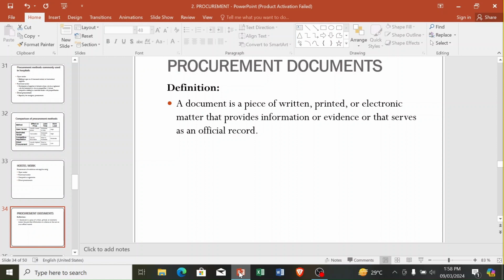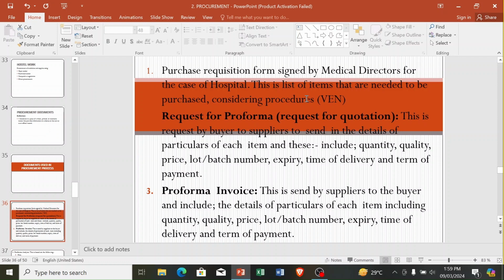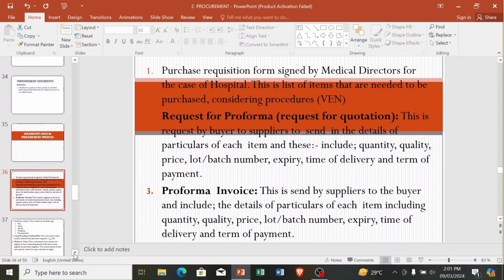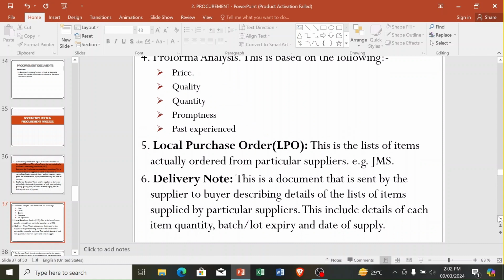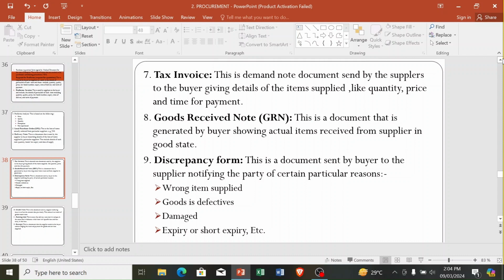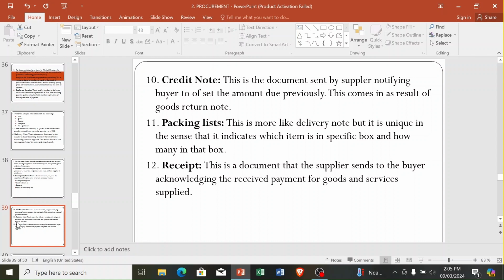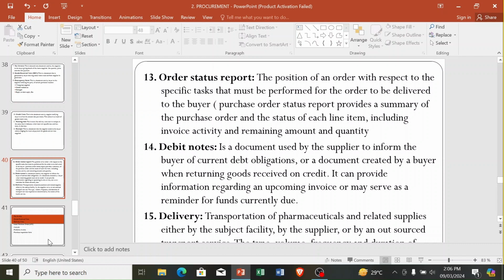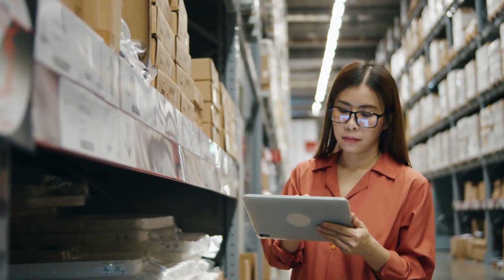documents used in medicine procurement